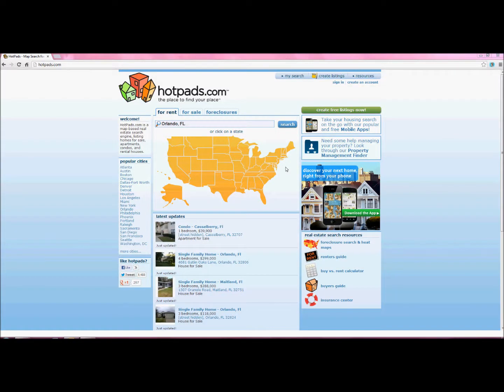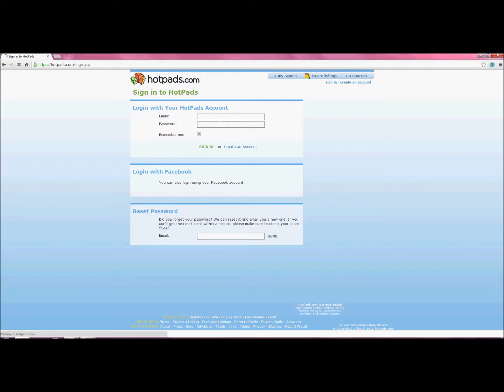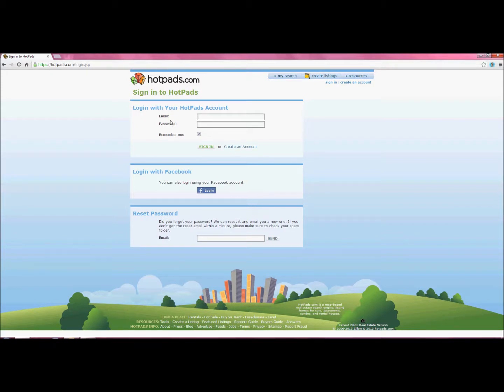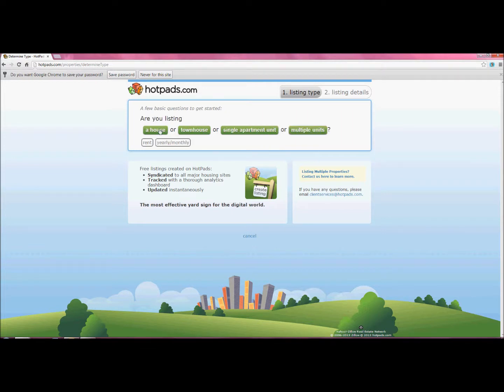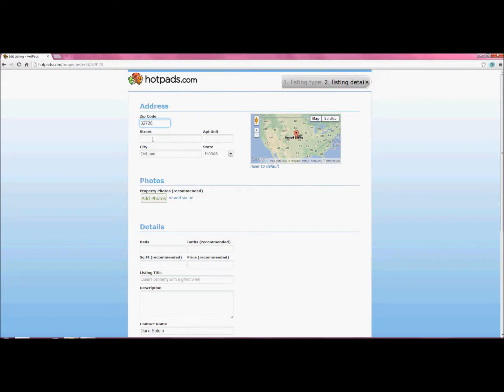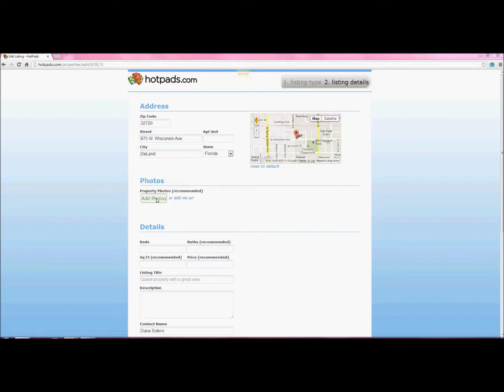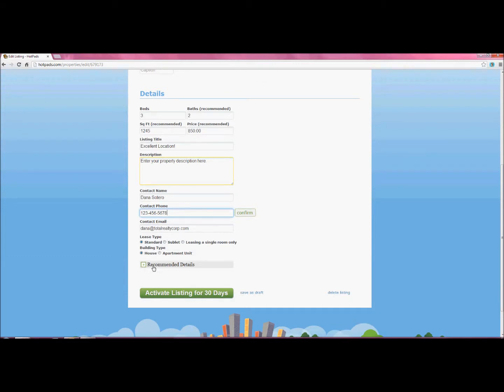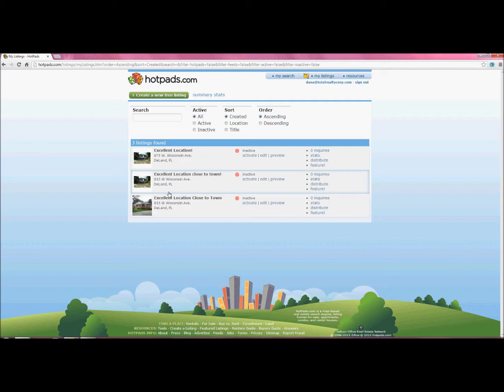How to Add Listings to Hotpads.com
This is a tutorial for our agents to learn how to add free listings to Hotpads.com.